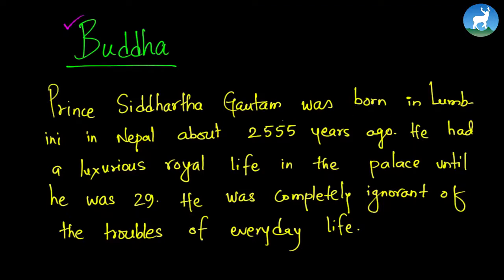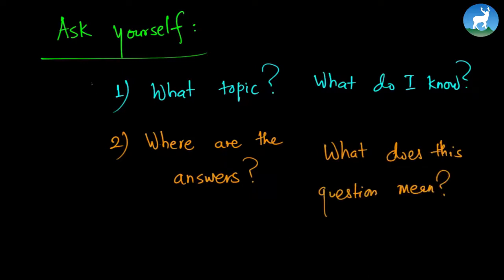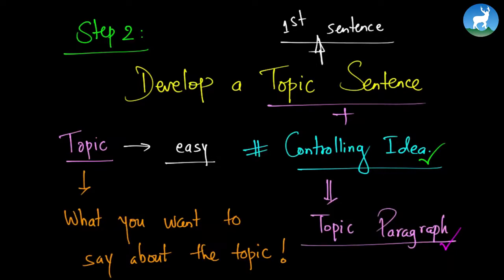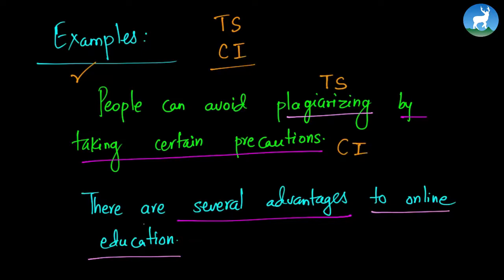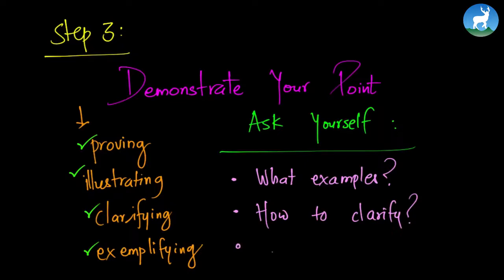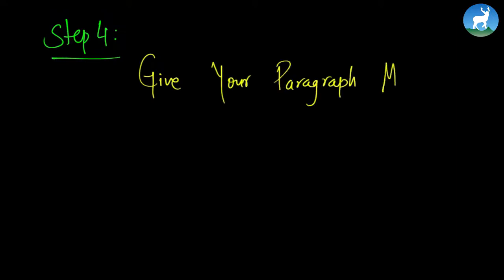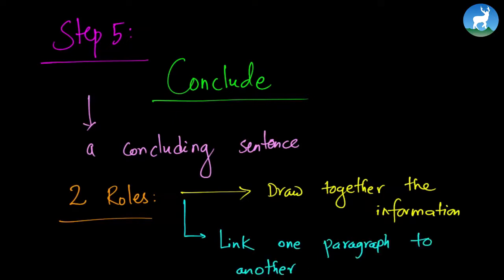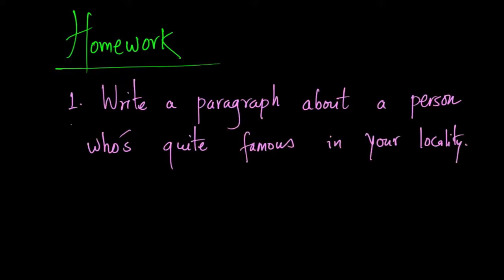Bibek Adhikari - Unit - 5 - Writing - How to write a paragraph - Grade 8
Bibek Adhikari, an English teacher from Deerwalk Learning Center teaches Writing a Paragraph, Techniques on writing a paragraph, Good writing skills from Grade VIII  - English